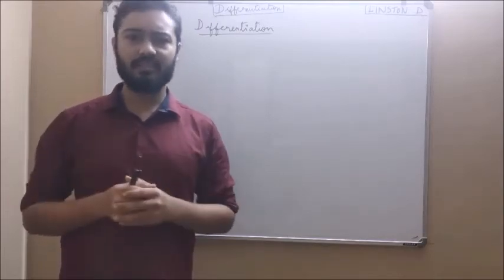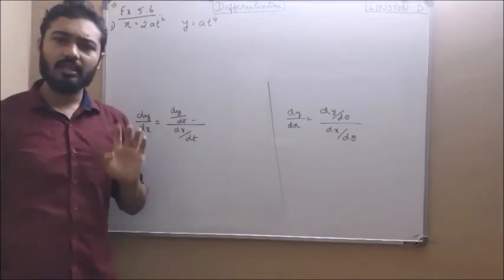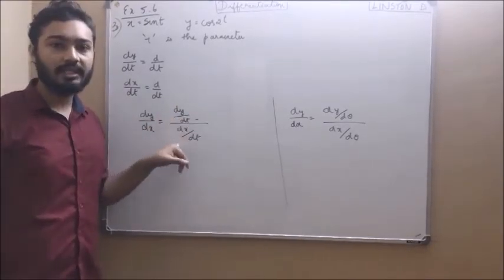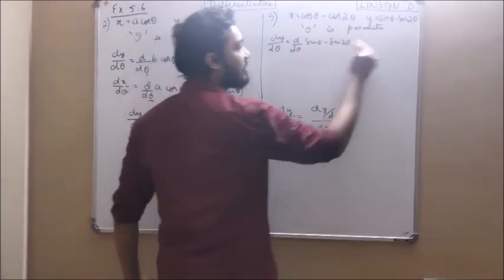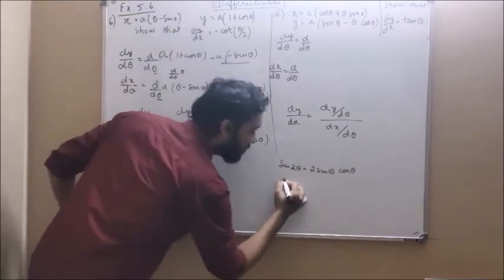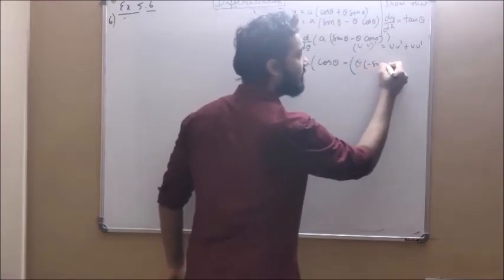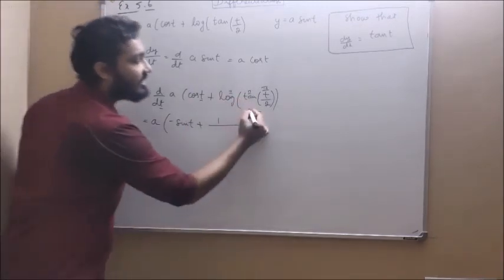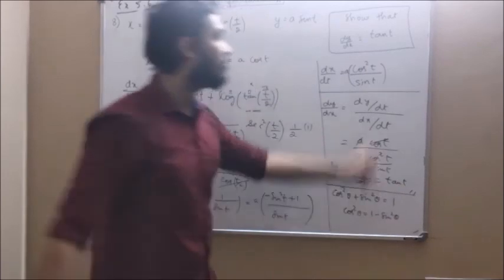Differentiation: Parametric differentiation. Part 8, Class 12